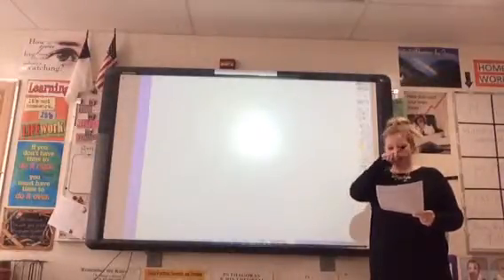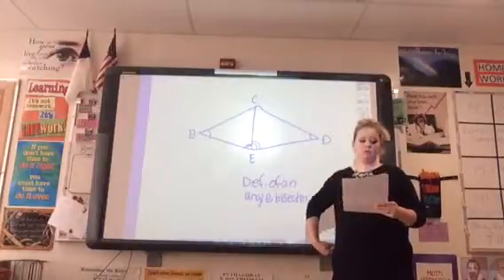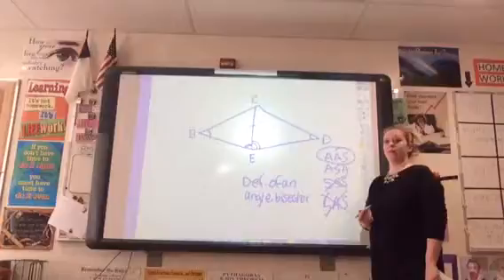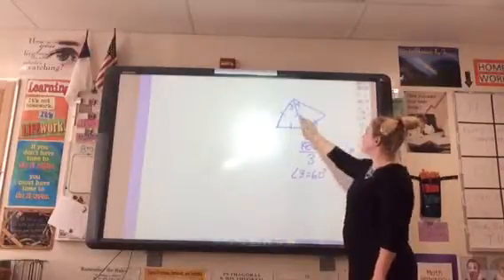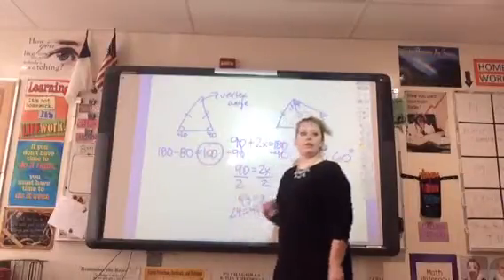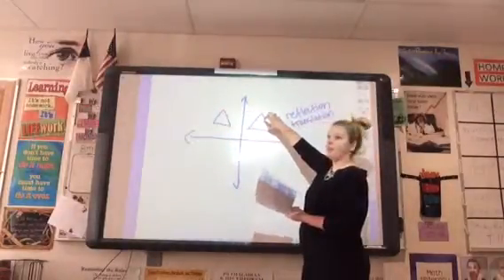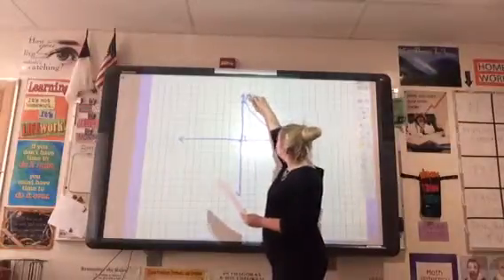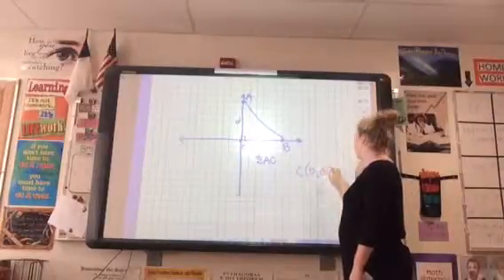Quiz 2(4-5-4-8) Geometry Review Part 1